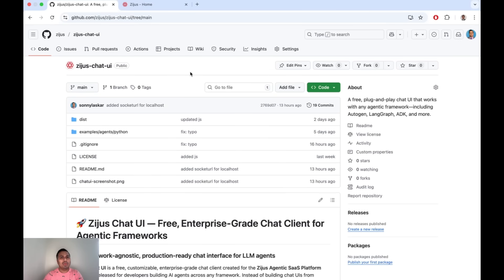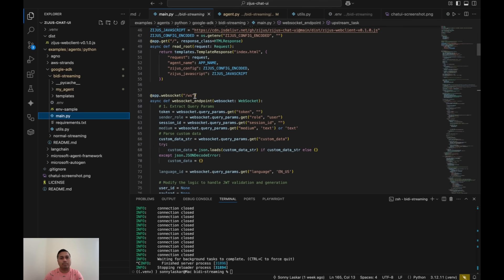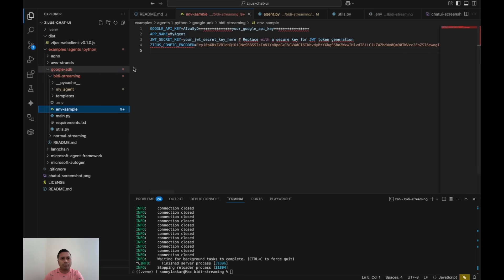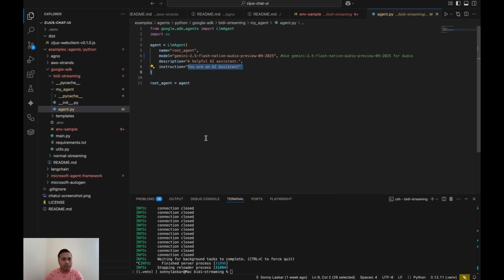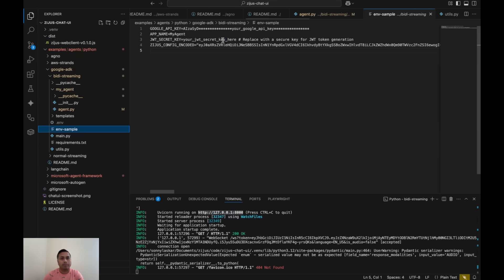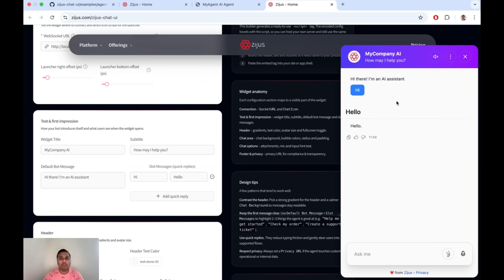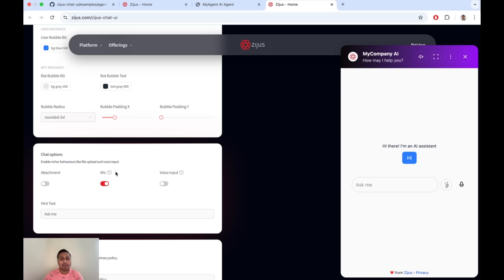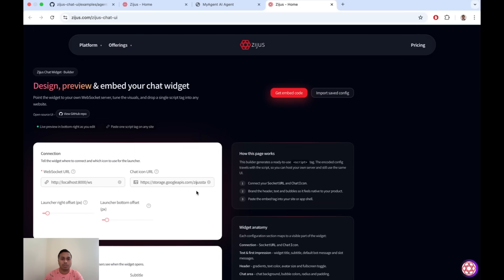The Universal Chat UI for All Agent Frameworks | Zijus Full Tutorial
🚀 Enterprise-Grade Agentic UI Chat Interface to power your agents

Welcome to the official Zijus Chat UI tutorial!
In this video, we walk you through:

✔️ How to use the Zijus Chat UI
✔️ How to embed the UI into your application
✔️ How the WebSocket backend works
✔️ How to set up the example agent integrations
✔️ Behind-the-scenes tour of the codebase
✔️ How to customize the look, feel, and behavior using the UI Config Generator

Whether you're building AI agents using LangChain, Agno, Autogen, Google ADK, Microsoft Agent Framework, AWS Strands, or your own stack—this video gives you a complete, hands-on understanding of how to get started.

🔹 How the Zijus Chat UI solves the hardest part of agent development: the frontend
🔹 How to connect your agent via FastAPI + WebSocket
🔹 How to work with the unified message schema
🔹 How to modify utils.py to match your framework’s output
🔹 How to run and test examples from the repository
🔹 How to embed the chat UI anywhere using the dist JS bundle
🔹 Tips, best practices, and debugging insights

📦 GitHub Repository

🎨 UI Config Generator

If this video helps you, please:
⭐ Star the GitHub repo to support development!